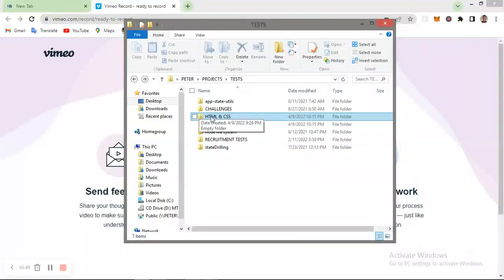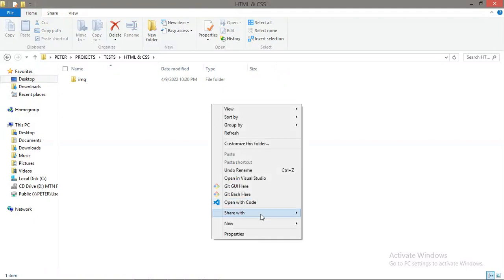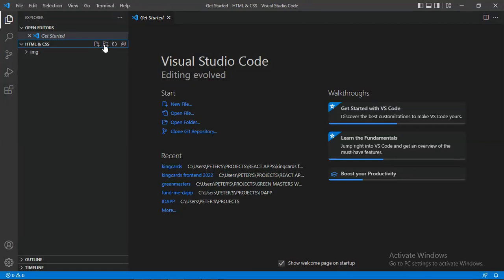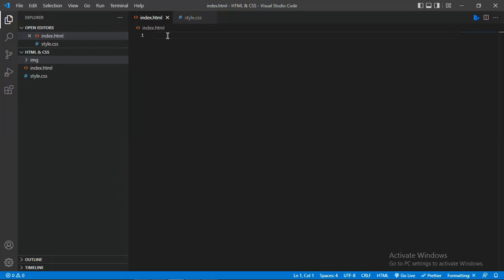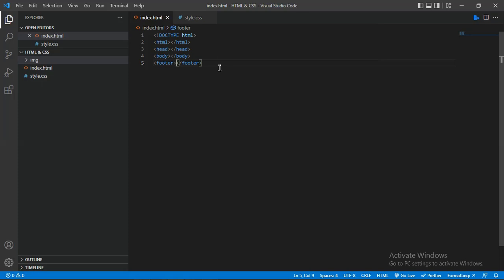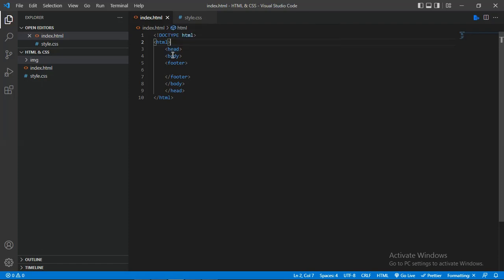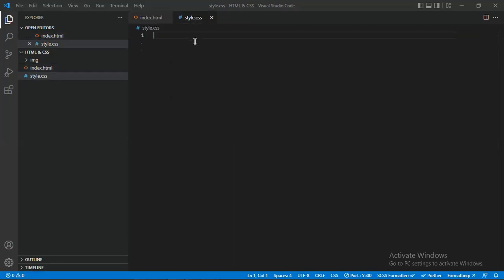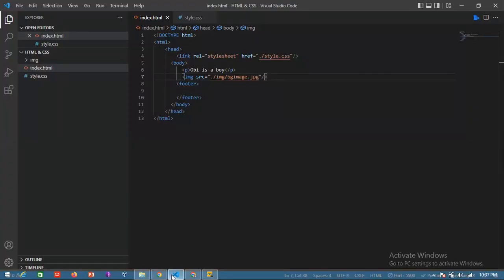PART 1 - How To Code A Basic Homepage with Markup Languages at Saturday Hangout 'We Are Coding 2022'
The Problem and We Are Coding 2022.
It is stale news that the World Wide Web technology is one of the most popular inventions that support growth theory in economics and is considered to be one of the greatest solutions to improving the current economic situation of Third World countries.

Unfortunately, a large majority of Nigerian youths (also within Obio/Akpor LGA and its environs) are grossly ill-equipped to become a part of this solution. No thanks to the Nigerian Institution and the “bunch of job-seeking graduates” it churns out, year in, year out.

We Are Coding 2022 (WAC2022) is a training program organized by Plugstuck for aspiring software developers, scheduled to span a period of 8 weeks beginning from the 7th of May, 2022. Our target audience comprises mainly of young college students, Youth Corps Members, college graduates, secondary school students, basically everyone and anyone who desires to acquire the relevant and much-in-demand tech skills we shall be offering.